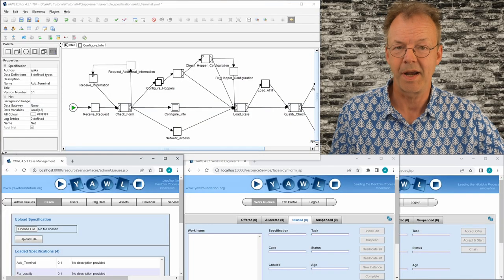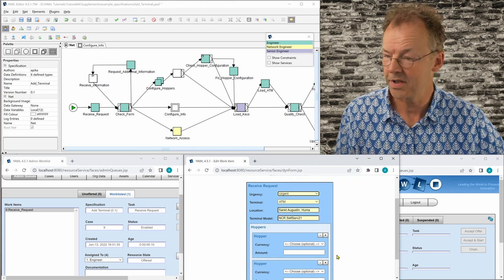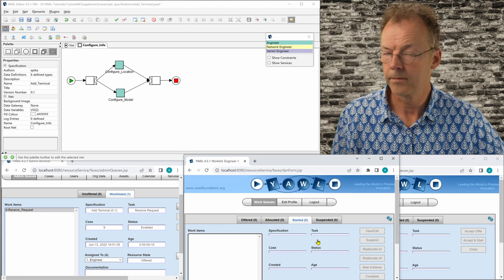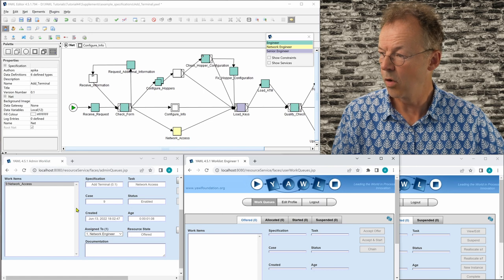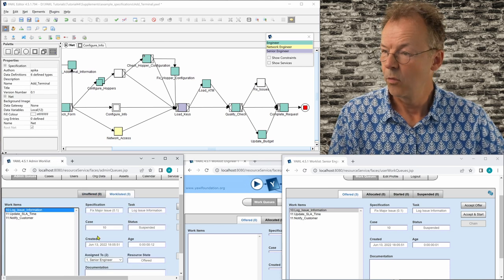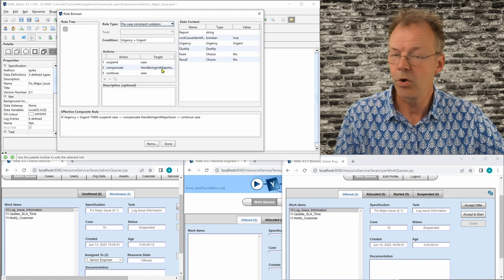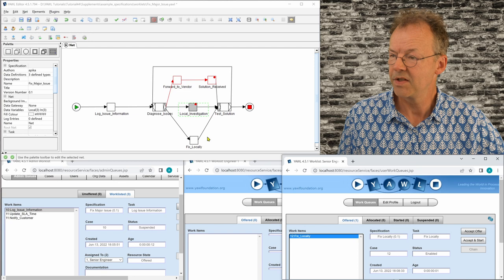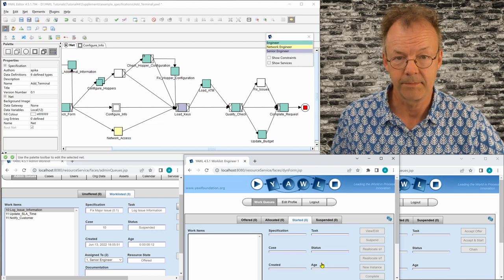YAWL Workflow Case Study: POS Terminal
Add Terminal is a YAWL case study that ships with YAWL. Add Terminal is about configuring new ATM or POS terminal for a bank. Add Terminal demonstrates several advanced features of YAWL like worklets and the cost service. This tutorial was made with YAWL V4. In YAWL V5, the forms have changed completely. Nevertheless, the case study works the same.
Workflow Automation Examples

00:00 Introduction
01:32 The ATM POS Workflow Specification
02:05 Money Withdrawal Sunshine Path
06:17 Exception Handling with Worklets
10:42 Conclusion